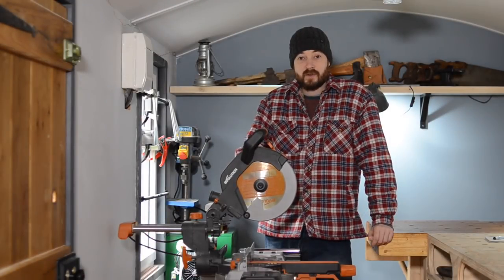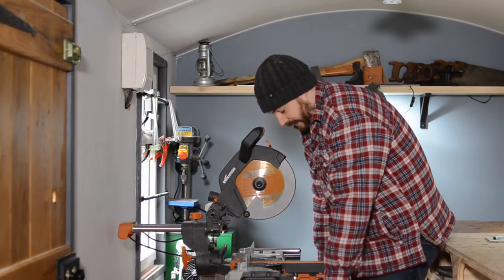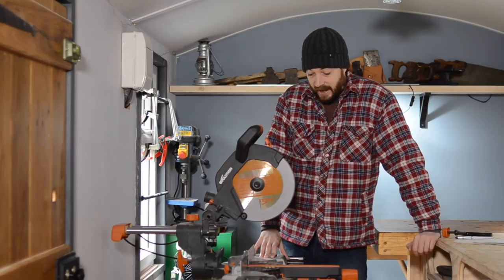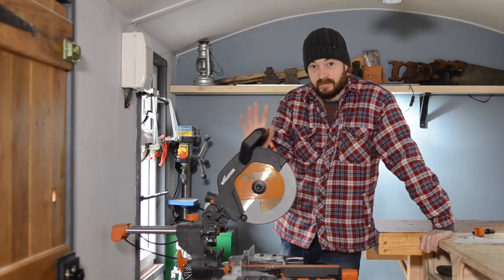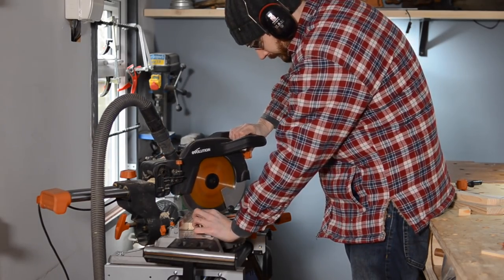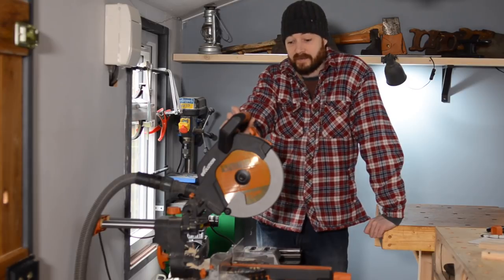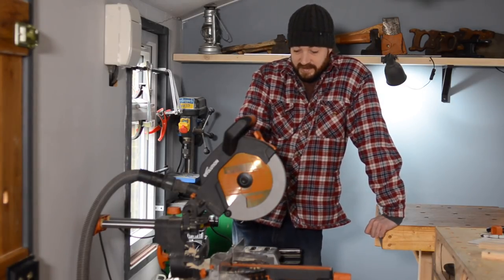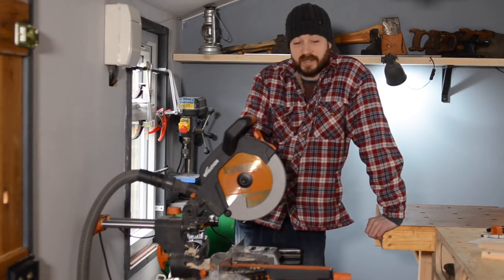Evolution 255mm Mitre Saw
Hello and welcome to Badger Workshop. Evolution sent me this saw and I have been using it nearly a year, so its time to give you my thoughts on it.